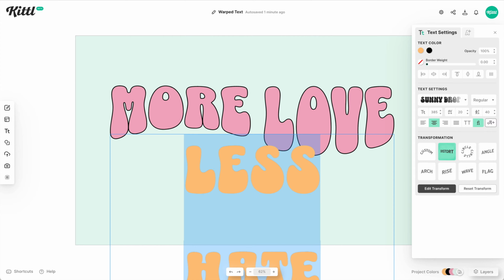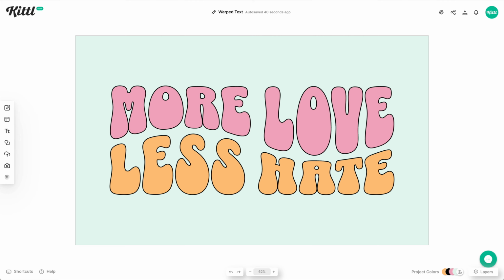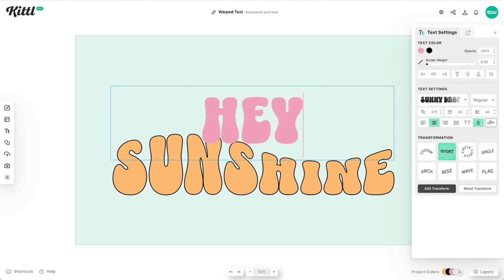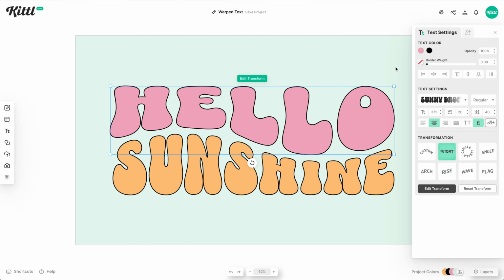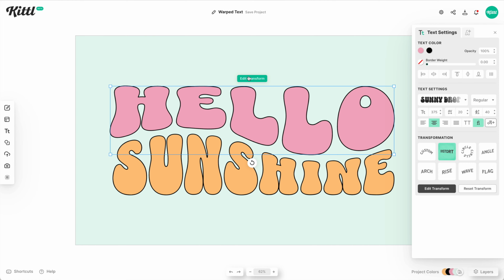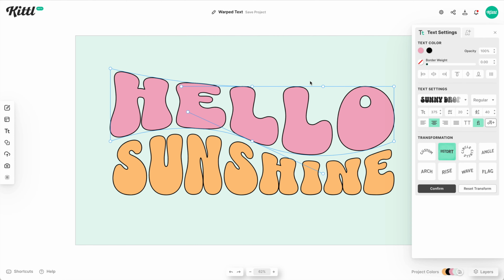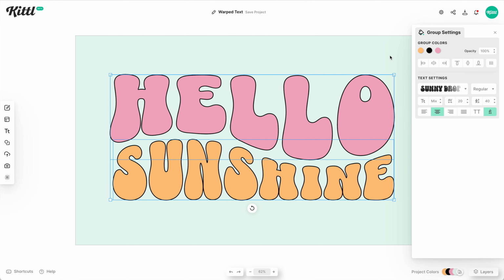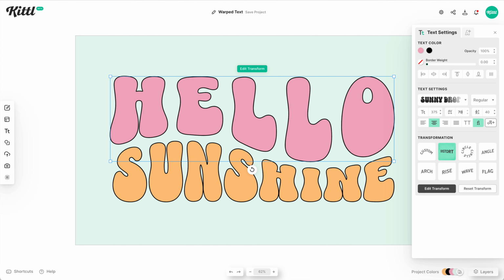How To Easily Make Warped Text Effects — No Design Skills Needed!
No longer will you have to figure out how to use adobe illustrator to warp text! In just a click you can easily warp and distort text any way you want it! And you can even edit it afterwards and it will still retain it's shape!

More about this video:
Are you tired of using design tools that make it difficult to create warped or curved text for your projects? Look no further than Kittl! With Kittl, you can easily warp your text to fit the curves and shapes of your designs without needing any external tools like Adobe Illustrator.

Not only can you warp your text in Kittl, but you can also continue to edit it after the fact. That's right, no need to start from scratch if you need to make changes to your text.

Whether you're creating a logo, t-shirt design, or any other type of graphic, warped text can add a unique and eye-catching element to your design. With Kittl's user-friendly platform, you can achieve this effect with ease, giving your designs a professional and polished look. Start creating your warped text designs today with Kittl!